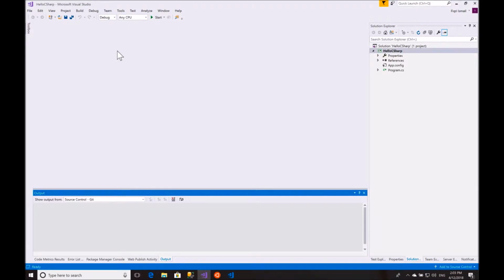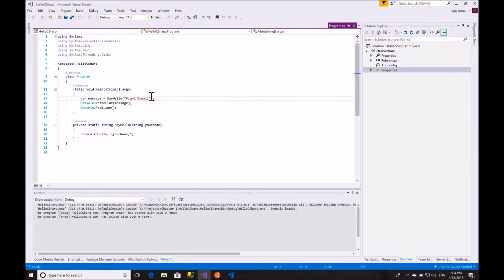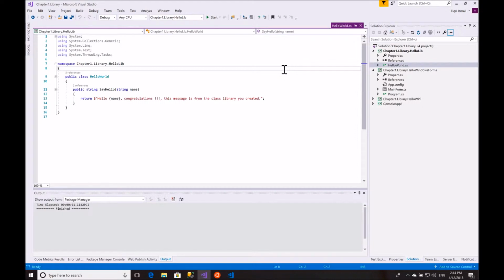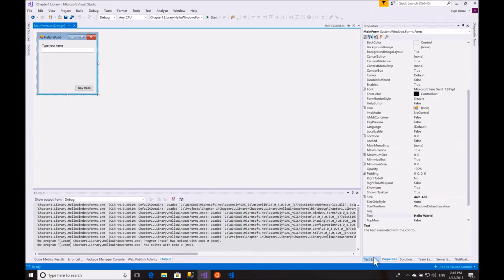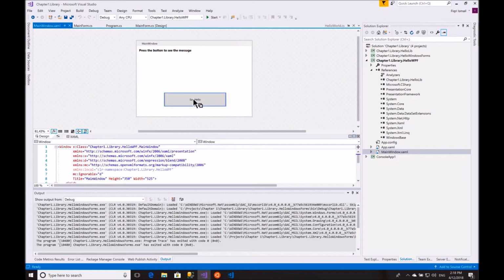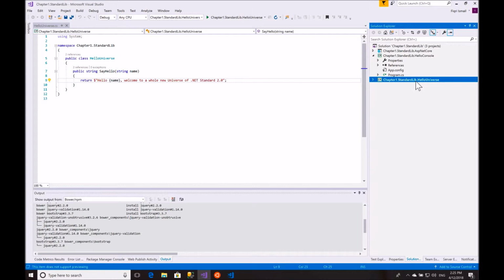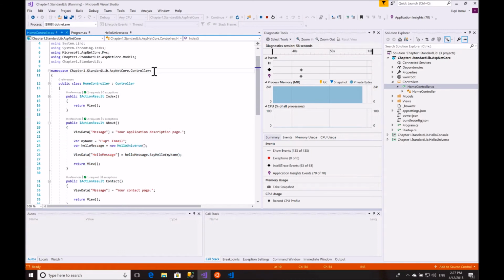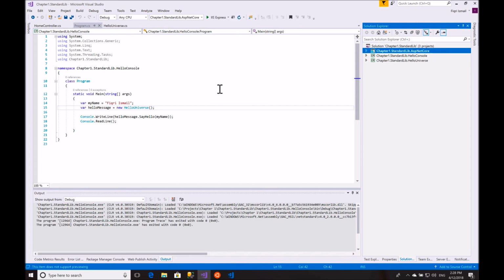.NET Standard 2.0 Cookbook | 1. Back to Basics